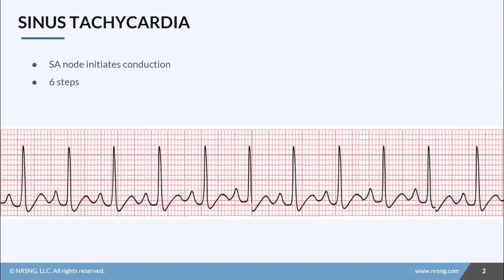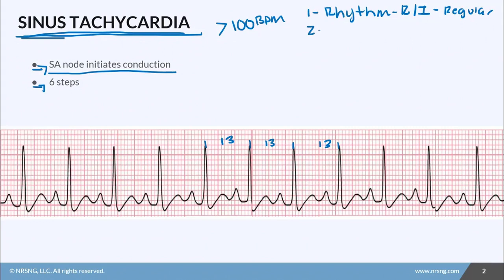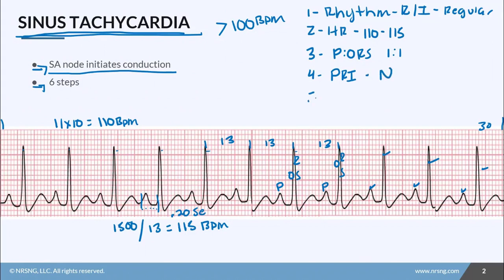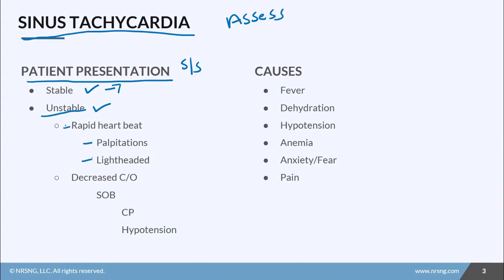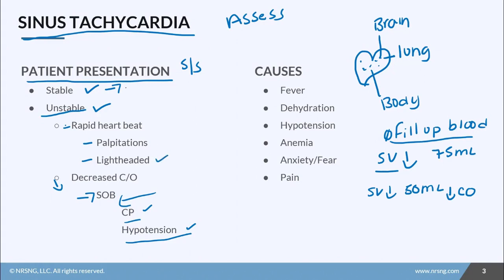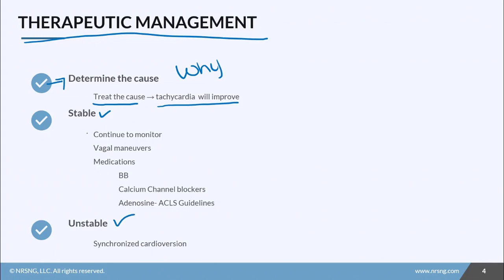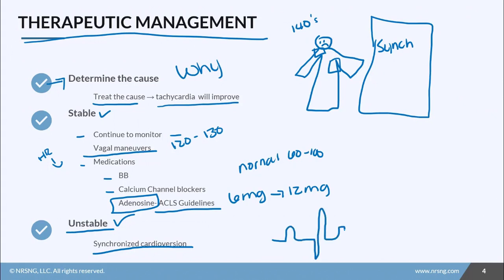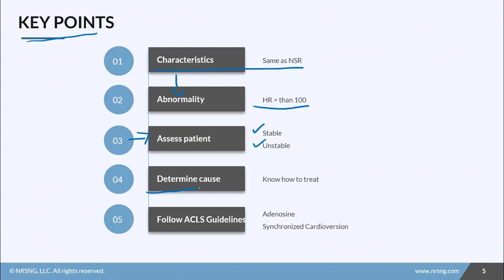Sinus Tachycardia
Sinus Tachycardia in Med. Surg. Cardiac Care